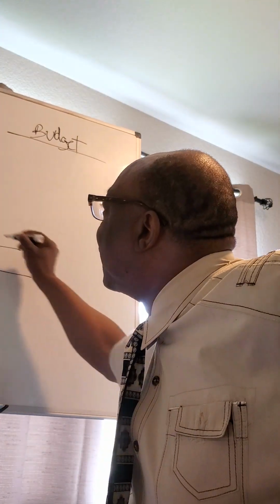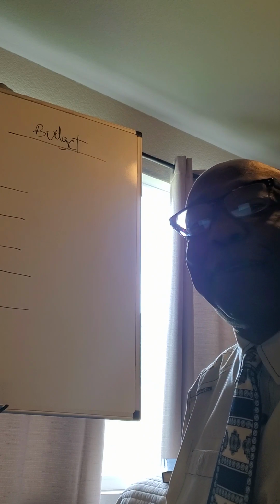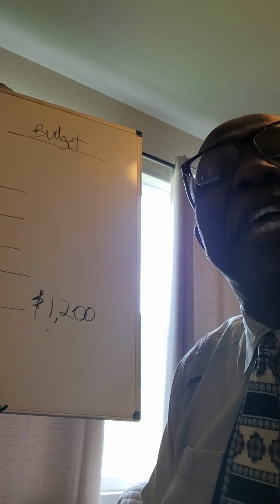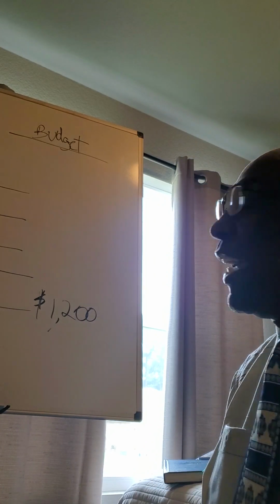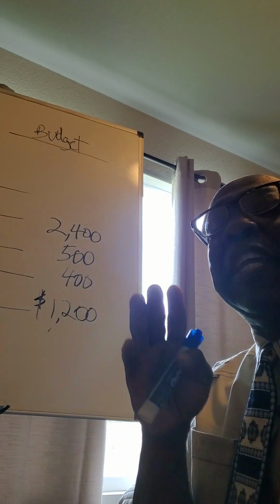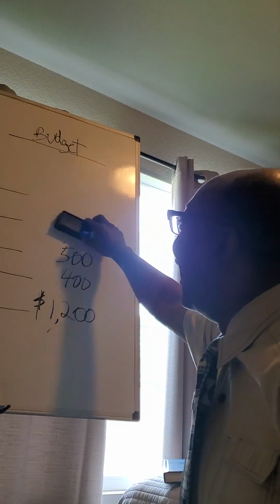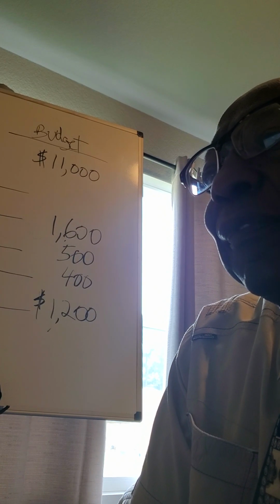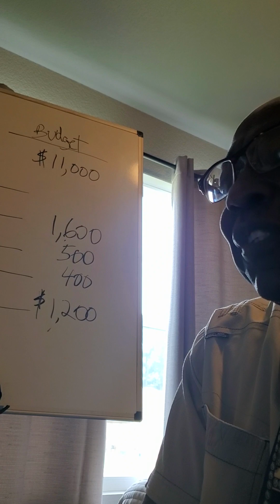Budget and Financing as a Way to College Success